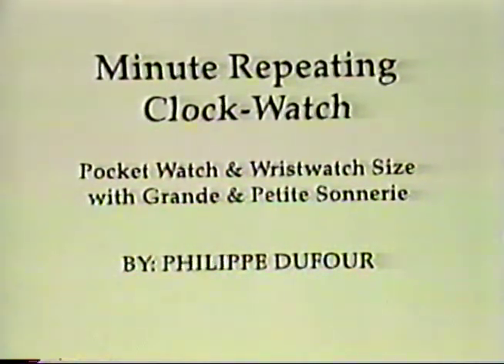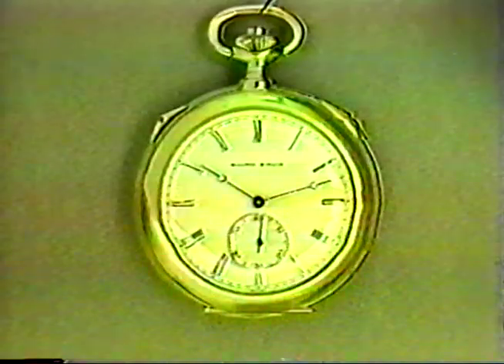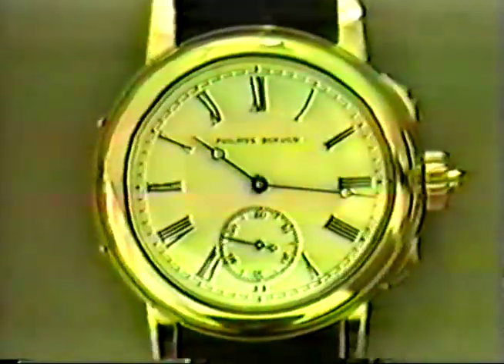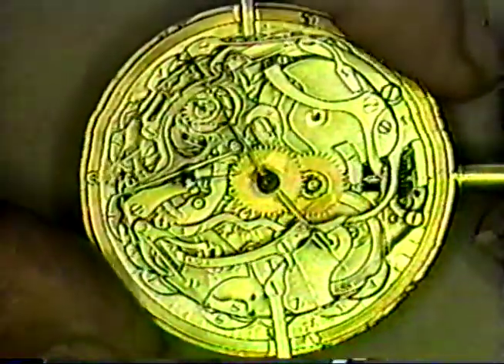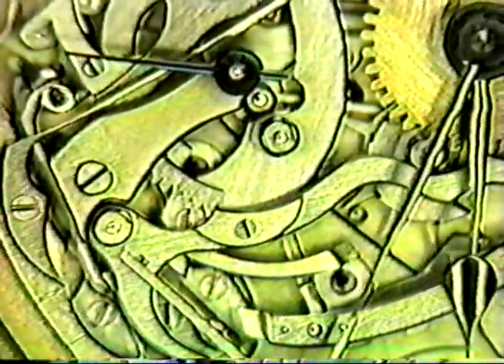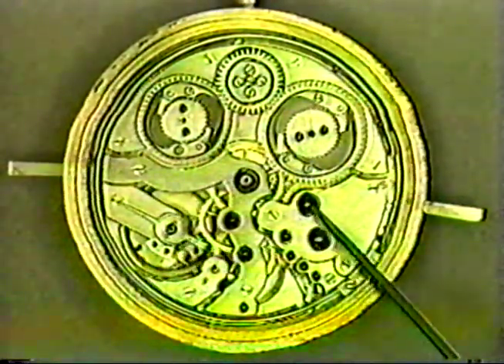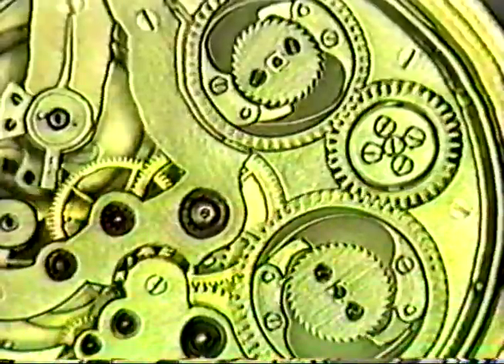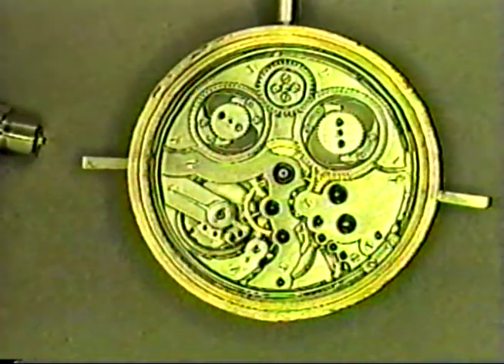Philippe Dufour Clock Watch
A presentation by Philippe Dufour given in 1993 at the American Watchmakers-Clockmakers Institute (AWCI) on the function of his Clock Watch